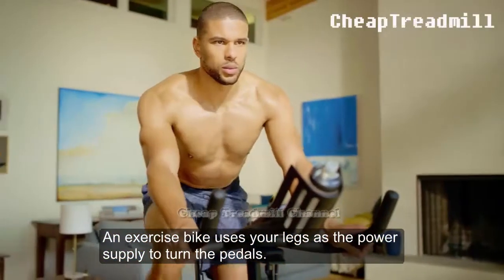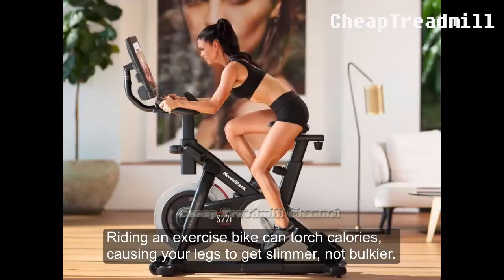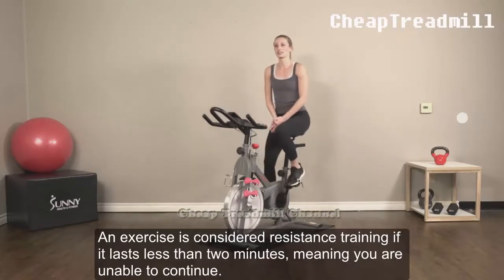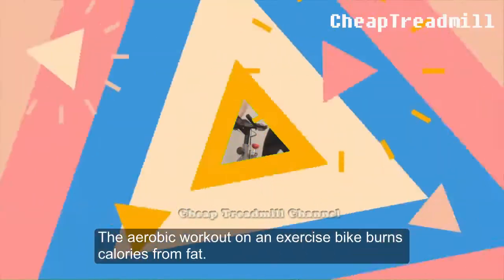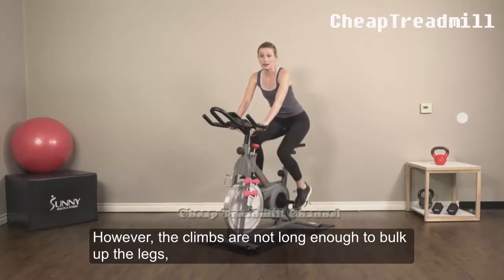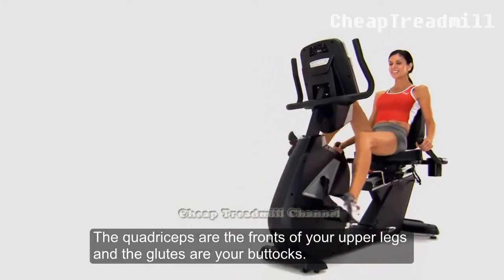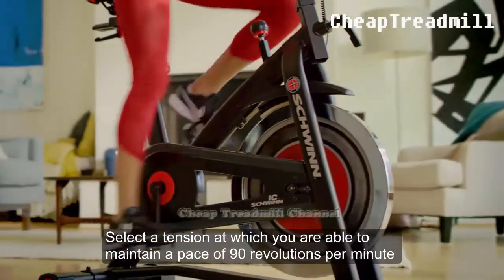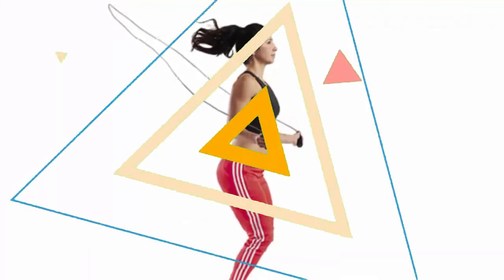Do Exercise Bikes Slim Your Legs or Make You Bulk Up?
An exercise bike uses your legs as the power supply to turn the pedals. You sit comfortably with your hands on the handlebars as your legs do all the work. Since the legs put forth a tremendous amount of effort for your workout, you may wonder if the muscles will bulk up in response. Fortunately, this enjoyable workout is a non-impact exercise that slims, not bulks, your legs.